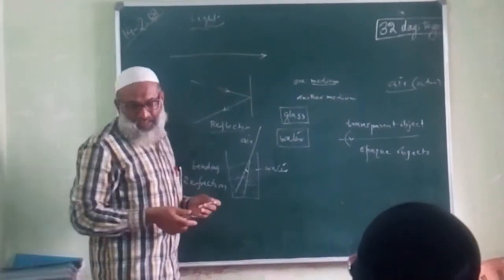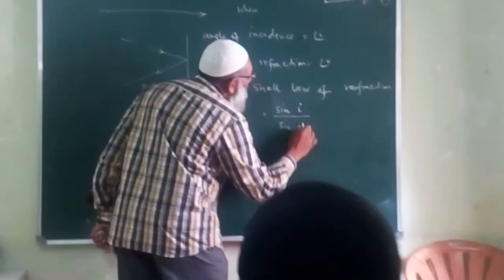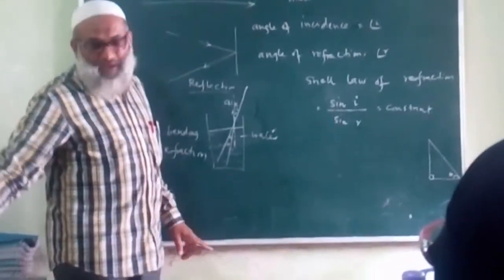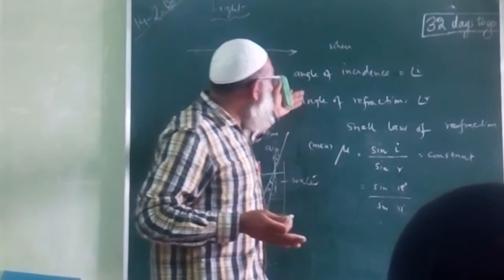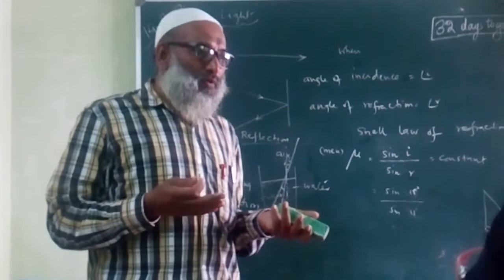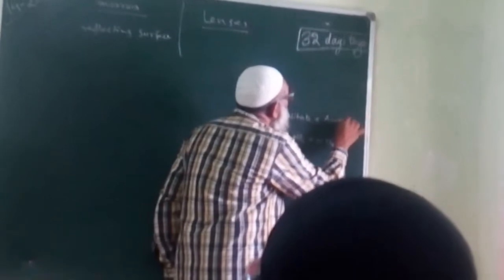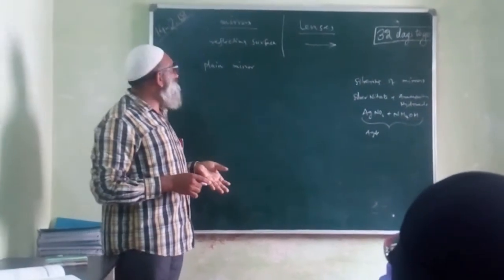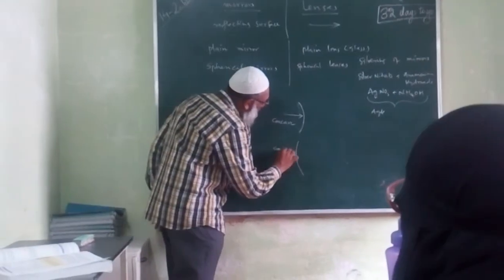Science Class /Light / Javeed Akram sb